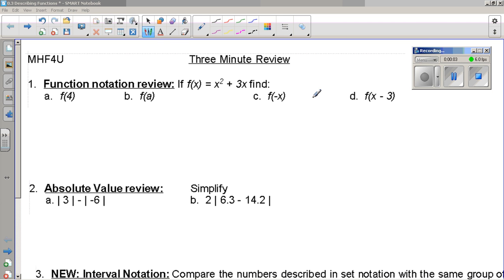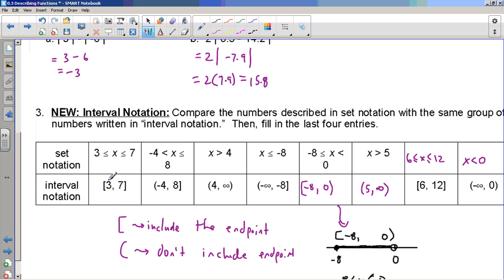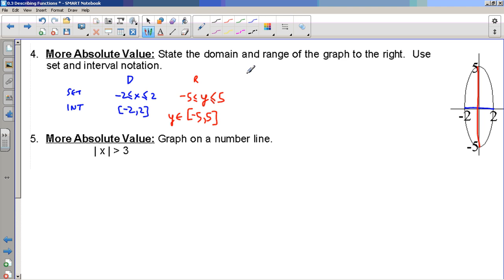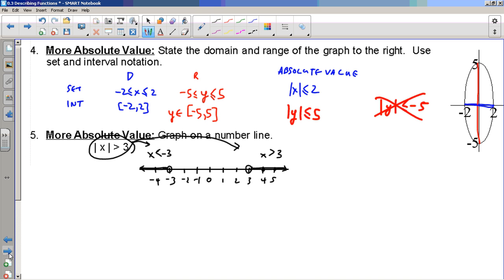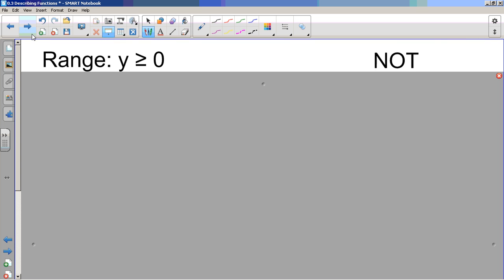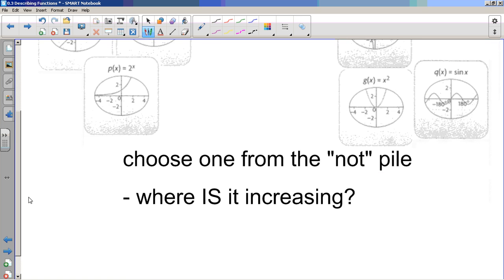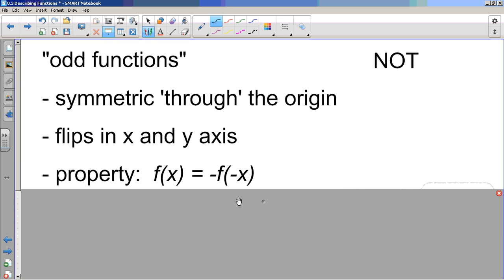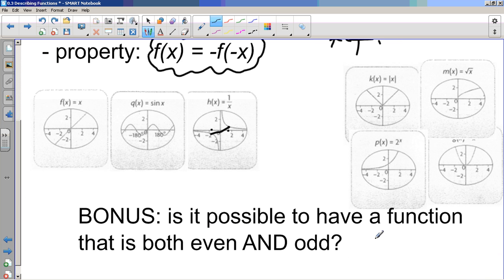0 3 Describing Functions P1